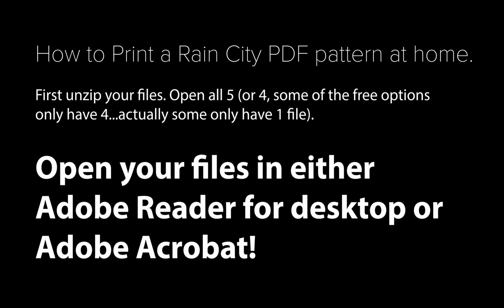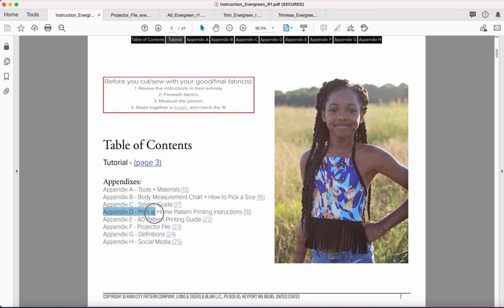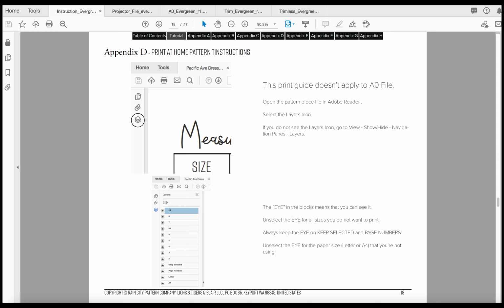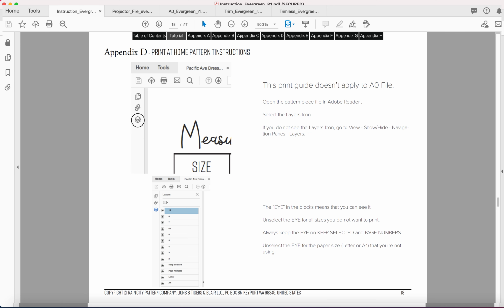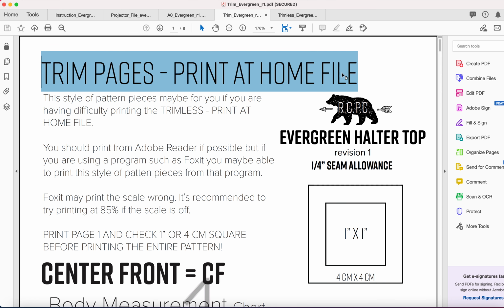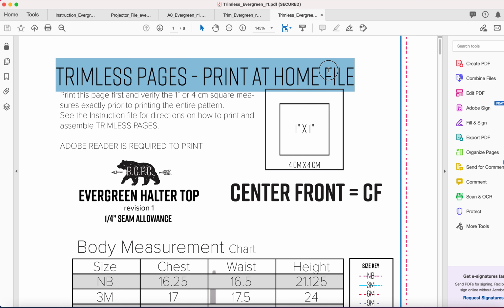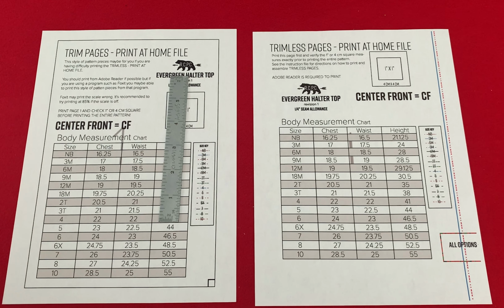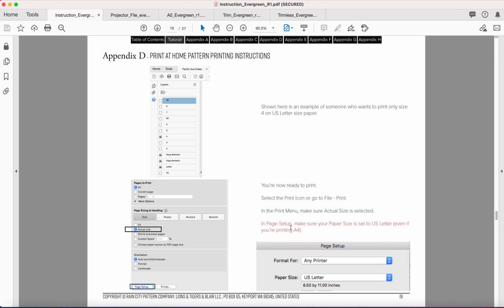Printing a PDF Sewing Pattern at Home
After you unzip your Rain City pattern you'll find up to 5 files. Which one to are you supposed to use to print at home?! All of this is explained in the instruction file but now you can watch this quick video to have it all explained to you. Can you print the projector file? What's an A0 file? Why should I look at the instruction file?

Have all your questions answered and get printing today!

| NEWSLETTER |